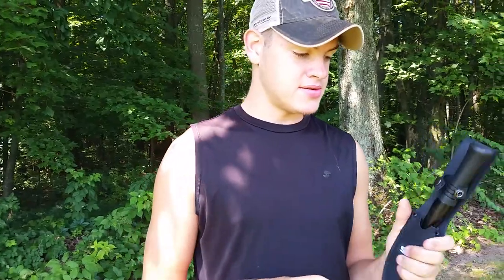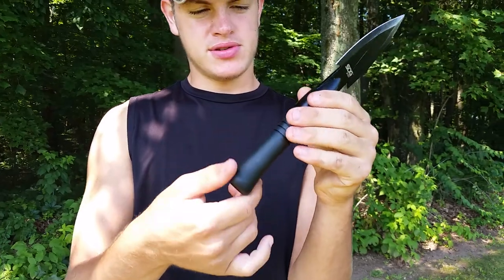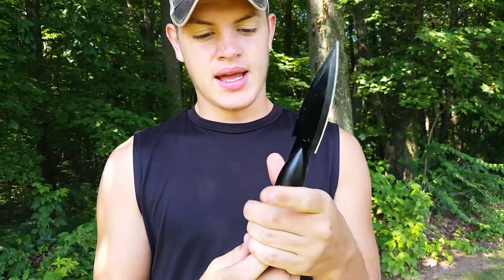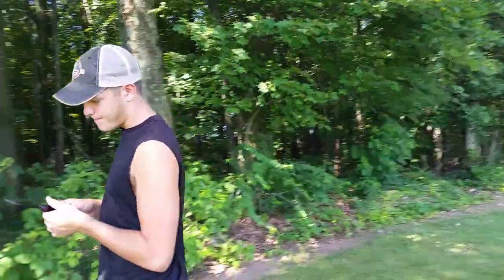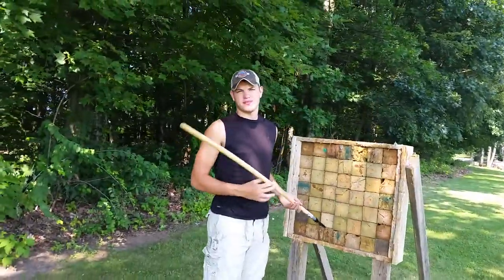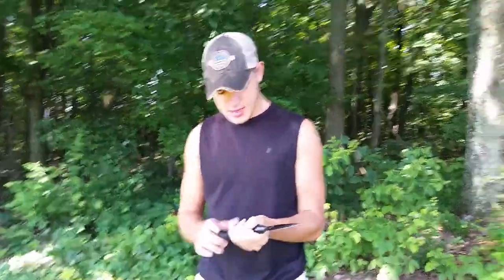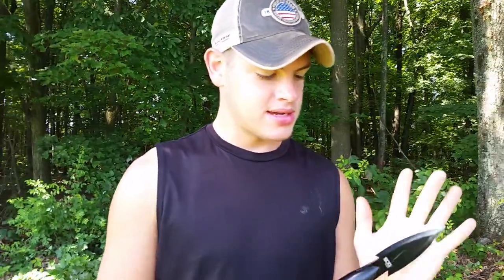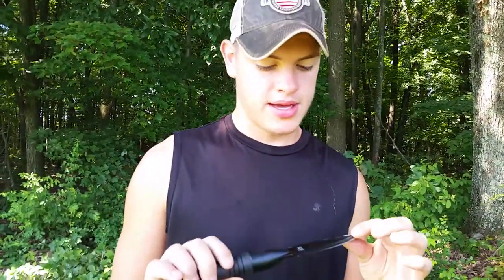SOG Spirit Review and Test!!!!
Testing out my new SOG Spirit hope you enjoy.